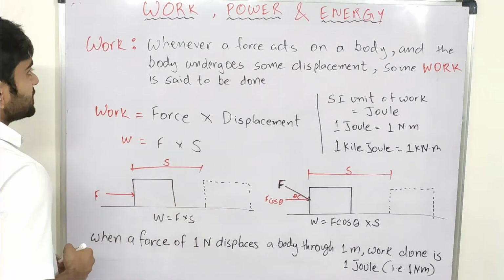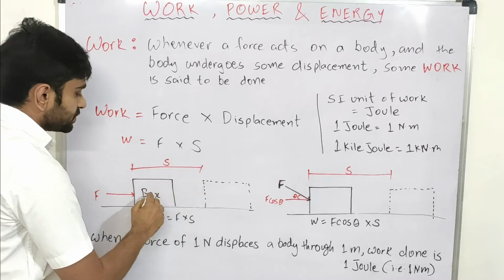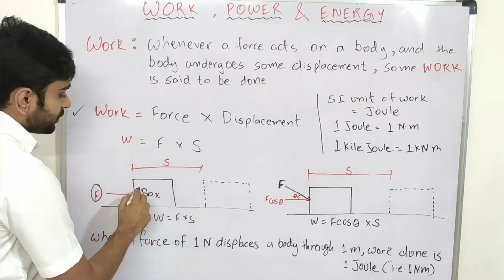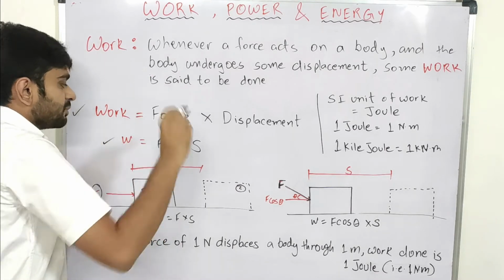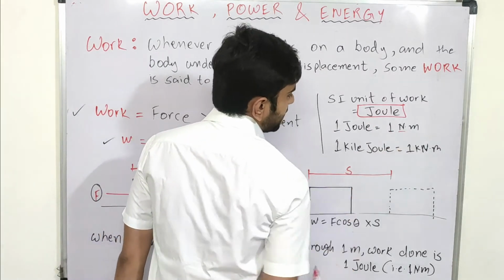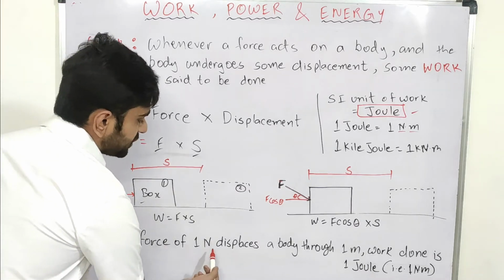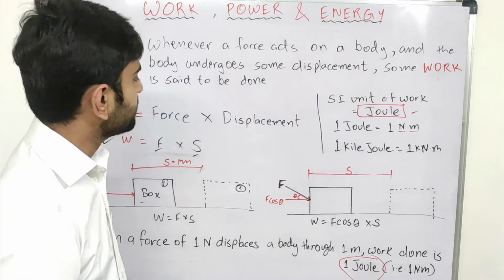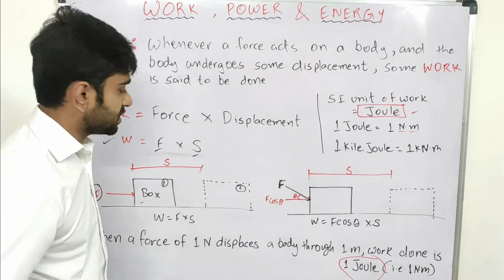What is Work? | Formula | definition | Example | Calculation | Work Power Energy | Part 1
I have started with a new playlist on the concept of Work, Power, and Energy. This is included in Physics as well as Applied Mechanics in Engineering.

Definition of work, its formula, and example are given here on a whiteboard.

Basically, work is the product of Force and Displacement.